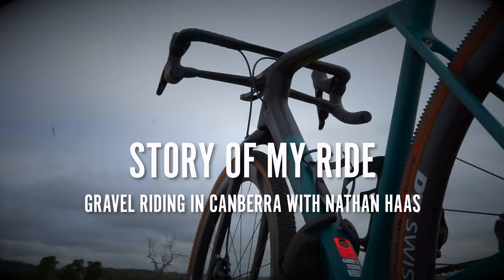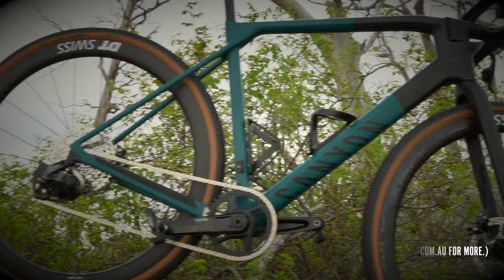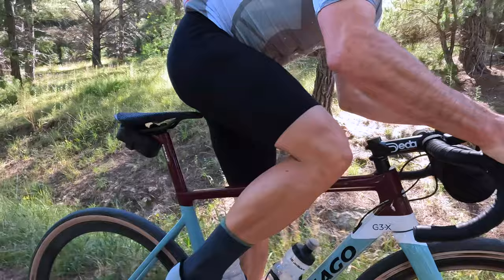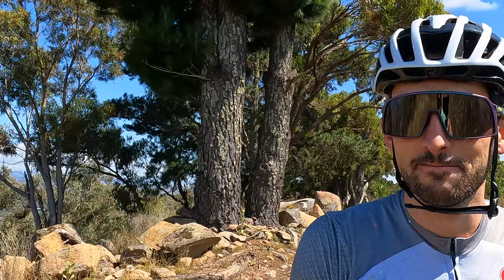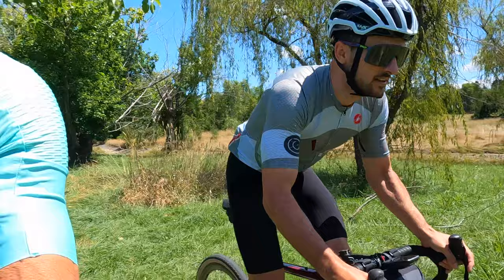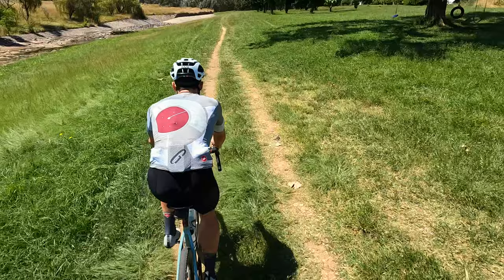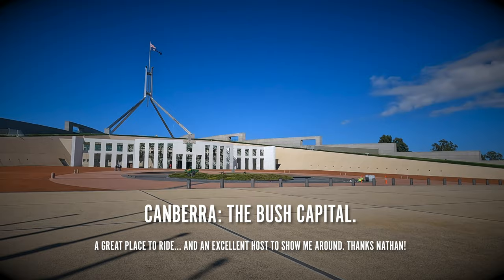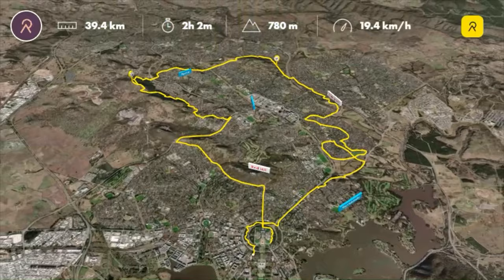Story of my ride: gravel riding in Canberra with Nathan Haas as host + Canyon Grail bike test (pt1)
It was Nathan Haas who started the idea of going on a road trip. "Let's go for a ride," he said. And so it began, a quest for a few days out of town... with an appropriate bike to ride on the day he revealed that Colnago would become his bike for the coming season. (See links below for more.)
Canyon kindly loaned me a review bike for the ride (and the coming month... maybe – hopefully – a little bit longer).
Nathan wanted to show off (one of) his home town(s), by taking me on a ride through the hills of Canberra. True gravel riding – or, as he calls it "gravel plus" – and all within cooee of a cafe in Australia's capital city.

This is the story of my ride from Thursday 3 February 2022.

– Rob

Related:

• Story of my bike: Nathan Haas and his Colnago G3-X gravel (special Haas edition) + Campagnolo Ekar

Road Trip (February 2022)

• Part 1 (Snowy Mountains with Rupe)
Story of my ride: cycling from Jindabyne to Charlotte Pass (Snowy Mountains) – Rob & Rupe road trip
Story of my ride: cycling in the Snowy Mountains – Rob & Rupe road trip (part 2) taking in the view

Other stories of my rides...:

• Story of my ride: cycling in Sydney – riding to Bronte for a sunrise swim, a great start to the week

• Story of my ride: cycling in Sydney (McCarr’s Creek Rd etc), mission of the day – no traffic lights!

• Story of my ride: cycling in Sydney, Ku-ring-gai Chase National Park – a swim on last ride of 2021

• Story of my ride: cycling in Sydney – city to Bald Hill via a waterfall in the Royal National Park

• Story of my ride: cycling in Sydney – tourism on the bike... city to Bobbin Head for breakfast

Leopard Prince by Sam Barsh
GDXWK2HEJYKCXBIC

The Part Where They Realize by Stephen Keech
028VIWJ32HASSRIC

Slurple by JAYA (Raise)
LYE7XVJDTBMEIF61

Sunburst by Dario Benedetti
ERVLNID2YY5KYWLF